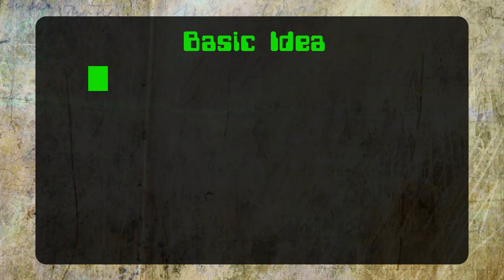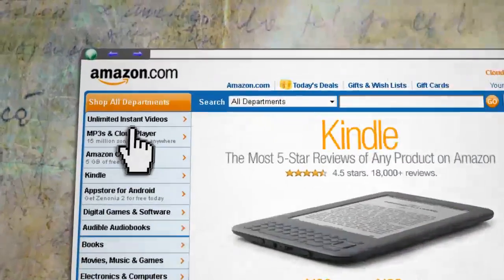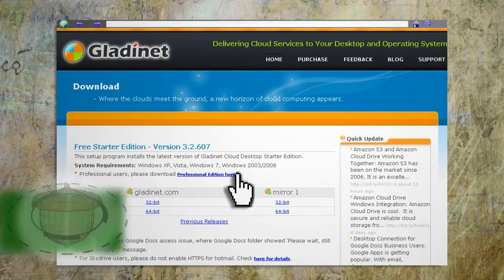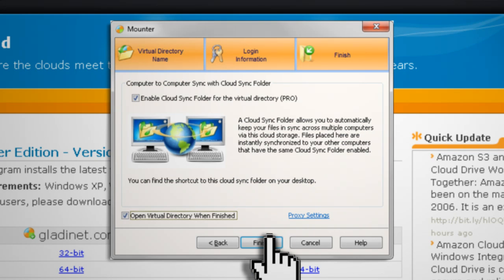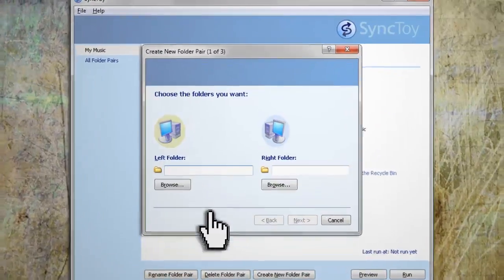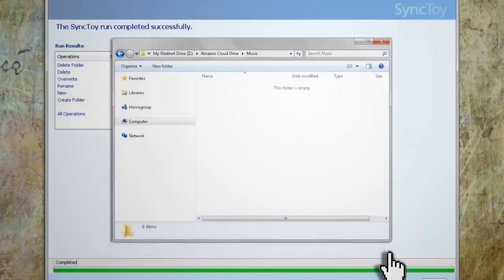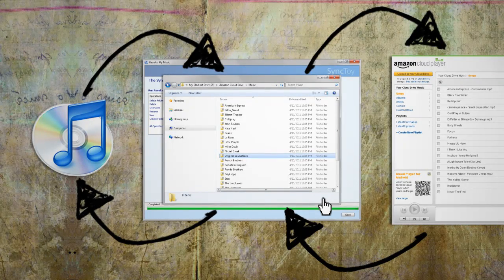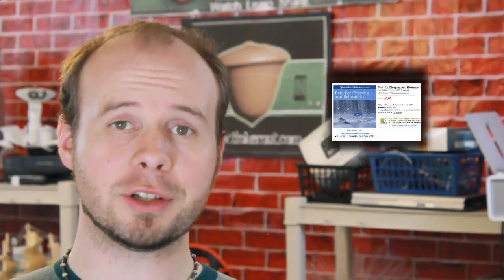Sync iTunes with Amazon Cloud Player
Last week Amazon announced their new cloud player for music. But many of us already use and store our files with iTunes. This video shows you how you can sync your music to both programs so that when you purchase a song from one, it automatically syncs with the other.